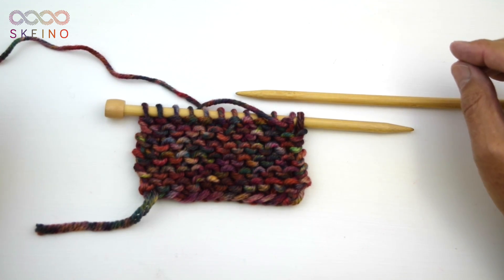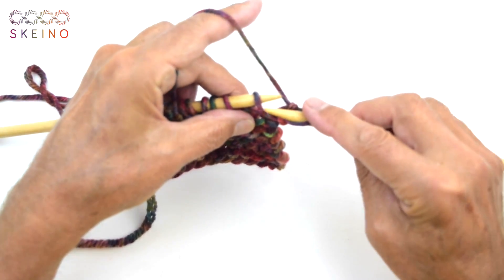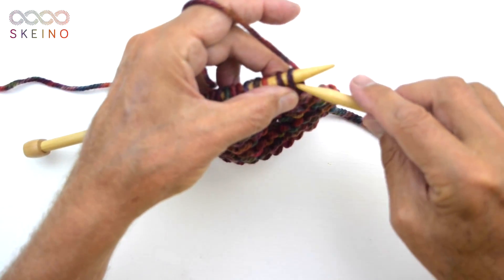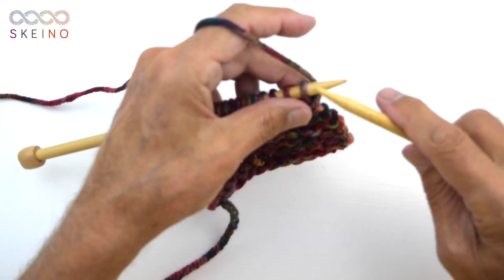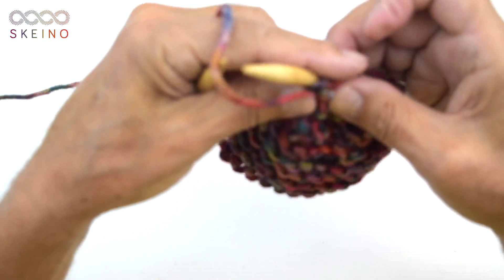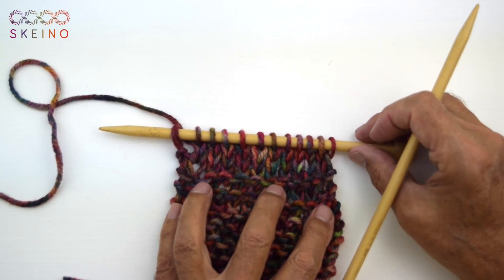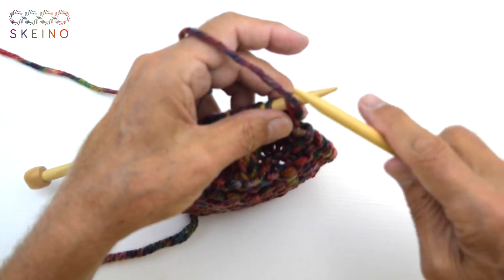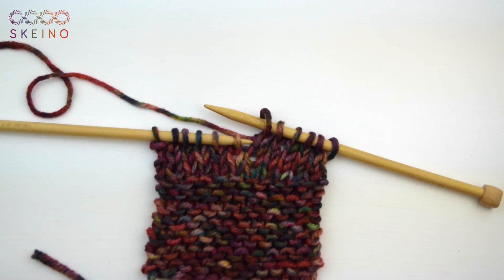Knitting Basics: How a Stitch sits on a Knitting Needle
In this episode I will talk about knitting basics again. We receive many requests from knitters who want to know more about the way I knit and why I'm doing or not doing certain things. This video talks about how a stitch sits on a knitting needle and what you can do wrong. It's all about not crossing the legs! :)